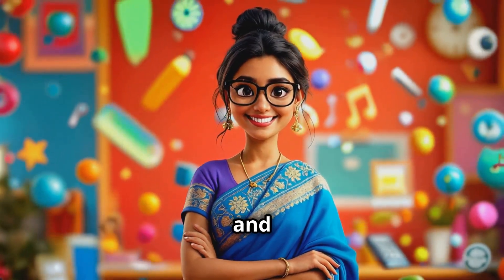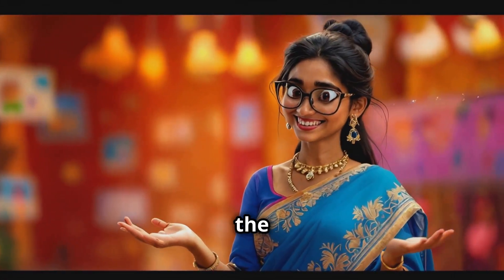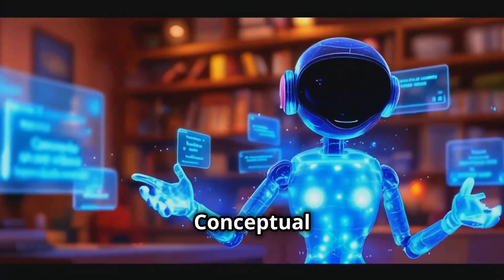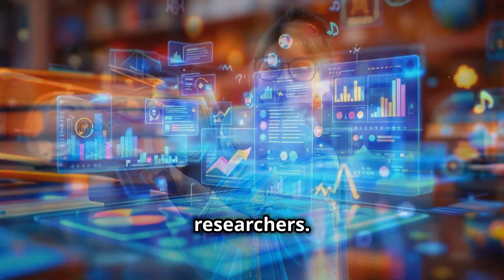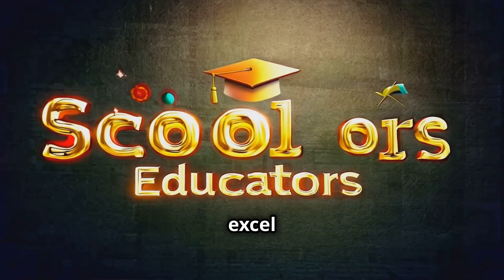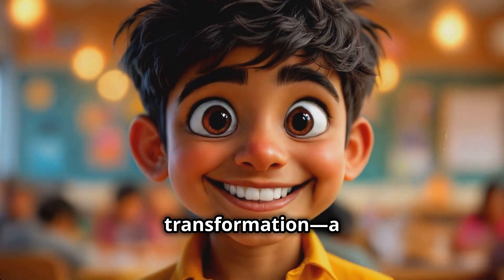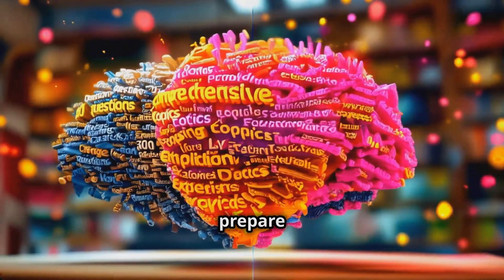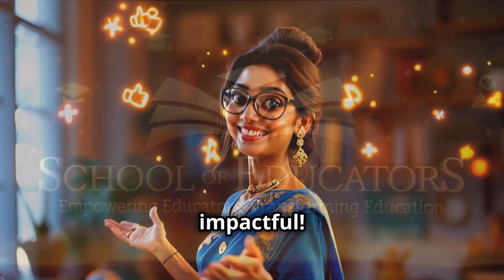Score 100/100 with Diagnostic Assessment and Learning Buddy! in CBSE board examinations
🎯 **Score 100/100 with Diagnostic Assessment and Learning Buddy!**

Are you tired of scoring 85% or 90% and struggling to figure out what’s holding you back? With **Diagnostic Assessment**, uncover the exact gaps in your learning and tackle your weaknesses like a pro!

🚀 **Why Diagnostic Assessment?**
Our advanced platform goes beyond traditional sample papers to identify your **learning gaps** and weaknesses, helping you bridge them before your next test. Whether it's scoring 90% in Class 9 or aiming for a perfect 100/100 in Class 10, we've got you covered.

💡 **Introducing Learning Buddy:**
Your personal AI-powered mentor that:
✅ Explains questions you got wrong
✅ Provides notes for better understanding
✅ Offers explainer videos for key concepts
✅ Helps you master weak areas and shine in exams

- Answer diagnostic questions created by experts
- Get real-time feedback on weak subtopics
- Improve with detailed notes and videos tailored to your needs

Don’t let small mistakes hold you back! Identify where you’re losing marks and make every effort count with **Diagnostic Assessment and Learning Buddy**.

✨ Take the first step toward acing your exams now!

Let me know if you'd like additional points or modifications! 😊